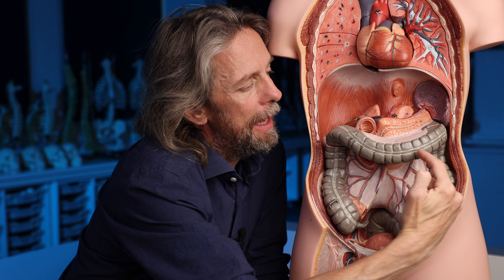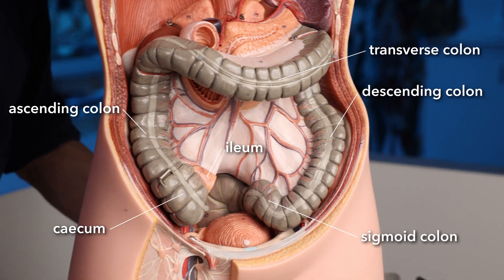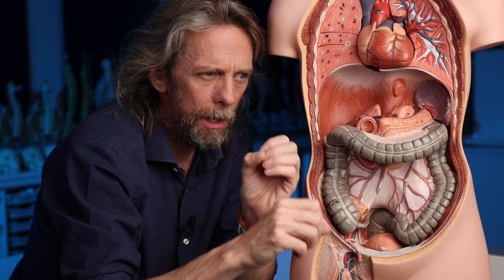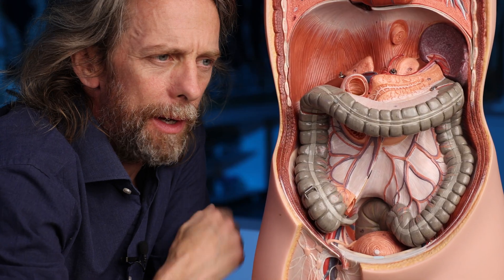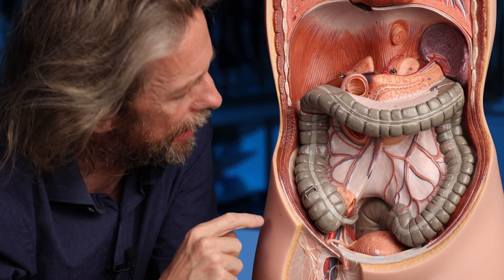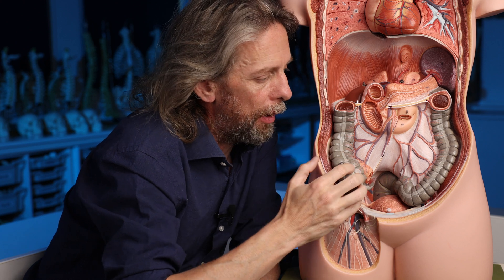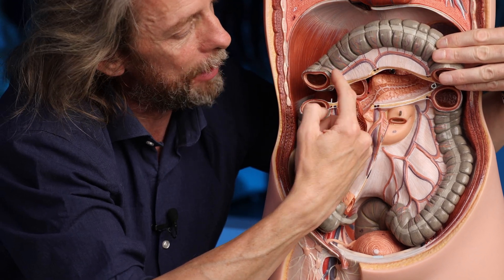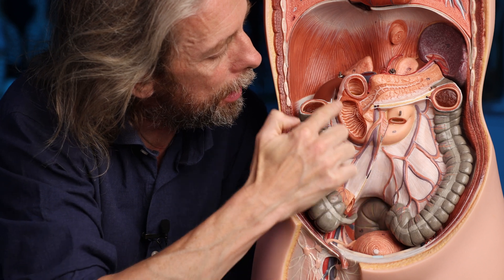Venous drainage of the large bowel (anatomy)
The arteries supplying blood to the large bowel are branches of the aorta, but where does the venous blood go to and how does it get there?